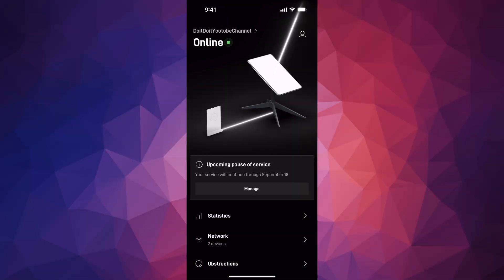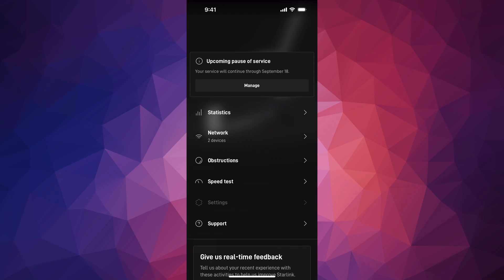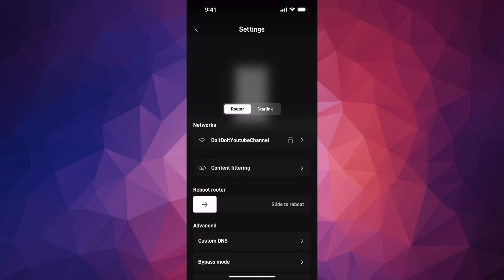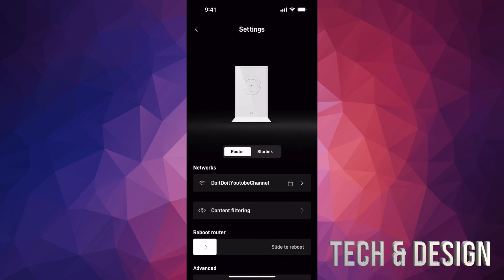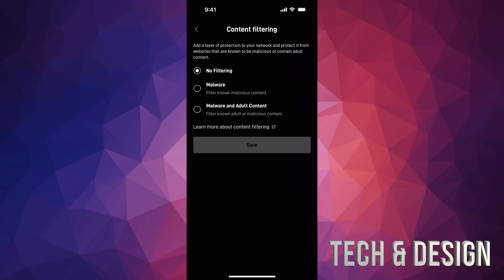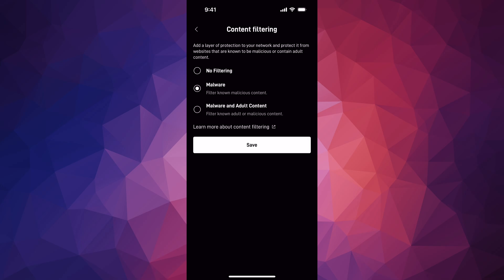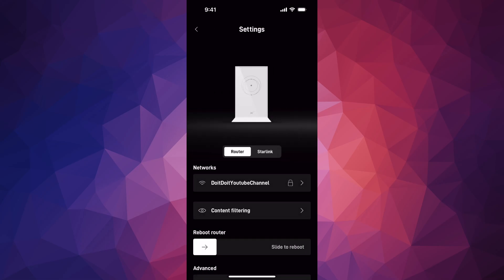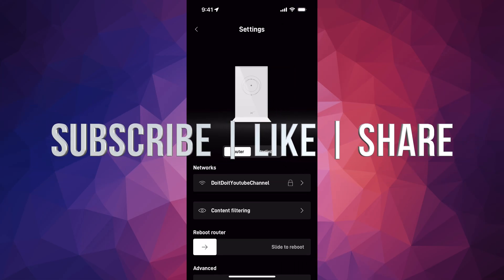How to Filter Content - Starlink Router | Content Filtering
starlink internet Add a layer of protection to you network and protect it from websites that are known to be malicious or contain adult content. Options : No Filtering , Malware ( Filter known malicious content), Malware and Adult Content ( Filter known adult or malicious content)